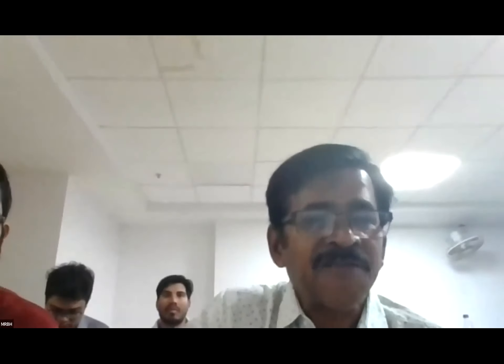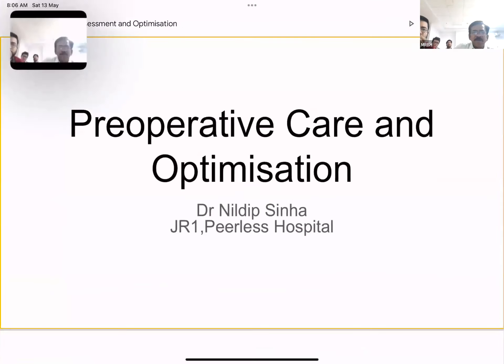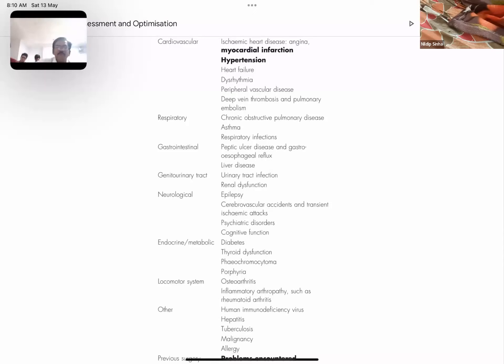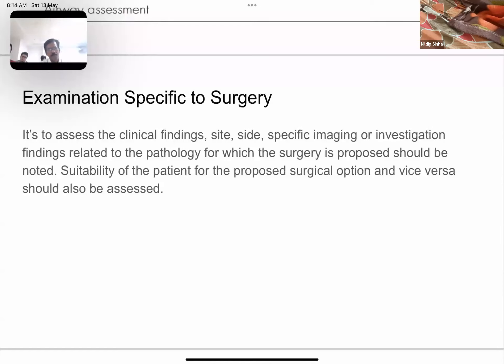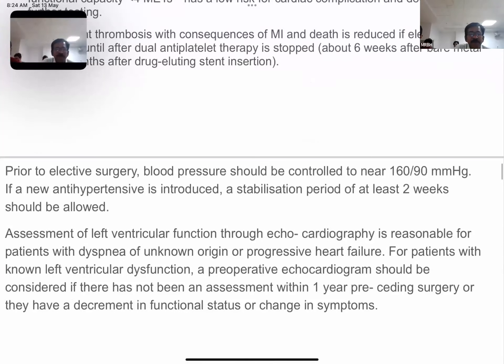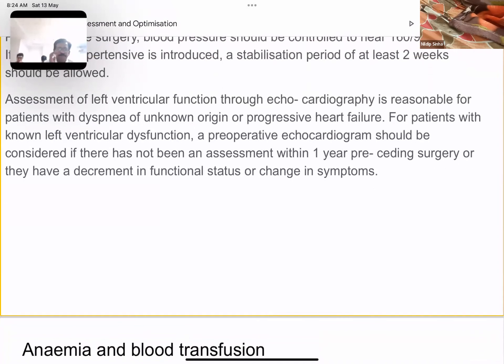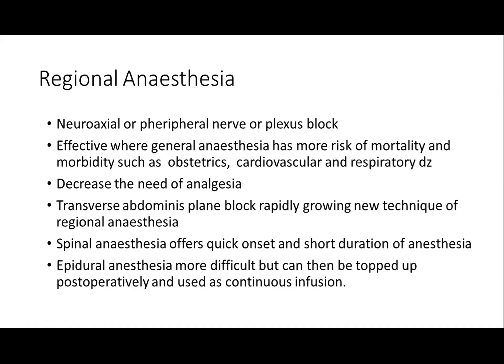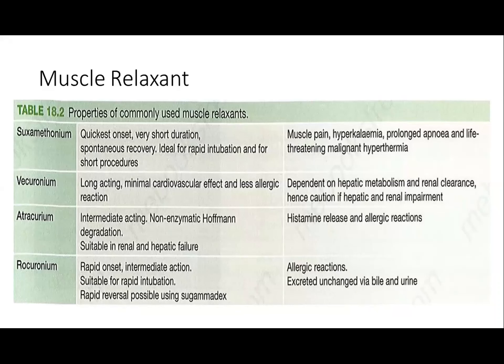Seminar - Perioperative Care (13.05.23)